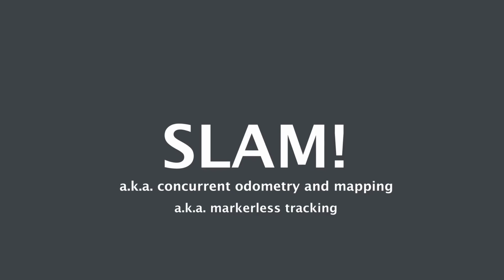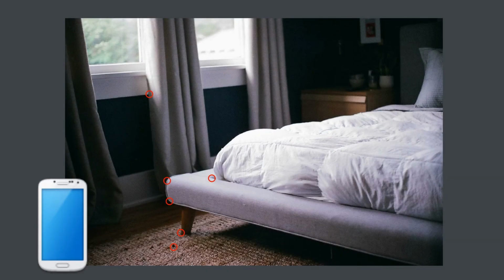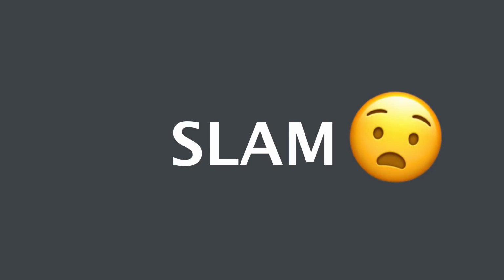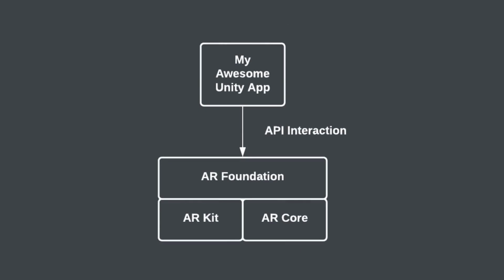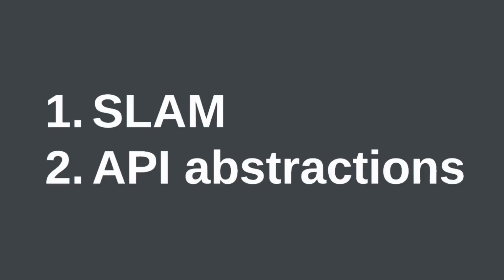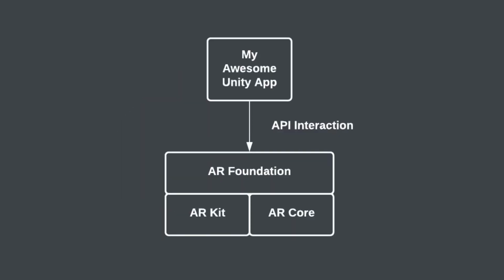Make an AR Game from Scratch (Part 0): Fundamental Concepts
Are you trying to learn AR Foundation, but finding yourself copy and pasting
tutorial code without understanding how it all works?

In this video, I dive into the 2 fundamental concepts you need to grasp for AR
in Unity, so that you approach AR work with understanding and confidence.

0:00 Why watch this video?
0:39 Concept 1: what is SLAM, and applications of SLAM
2:30 Concept 2: Computer vision SDKs
3:25 Exercise: Test your understanding!
4:16 Recap

My channel, The Cozy Design Space, is all about making things within creative
constraints.

It started off with a PICO-8 video about Metroidvanias, but I'd like to focus on
educational content and programming tutorials going forward.